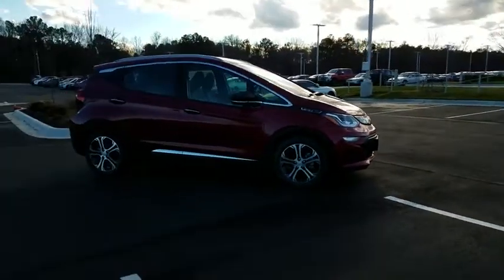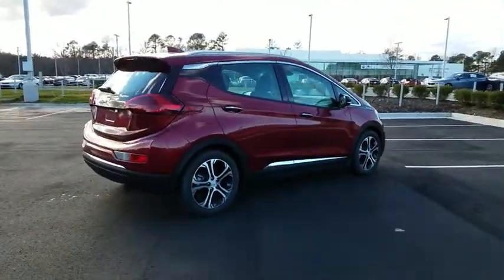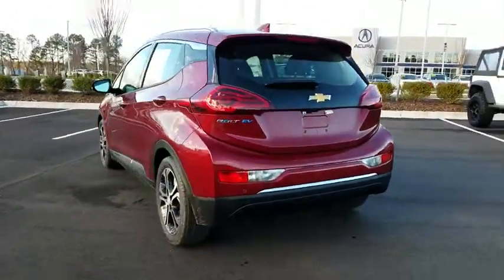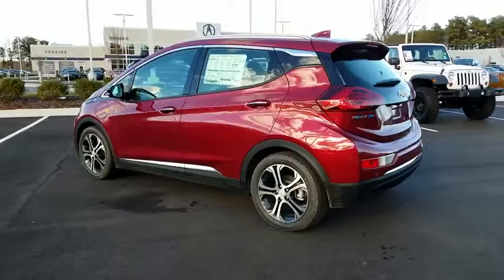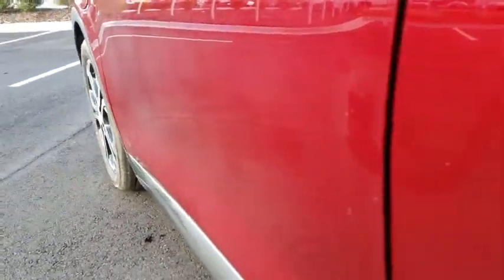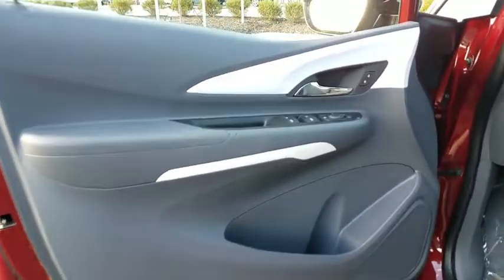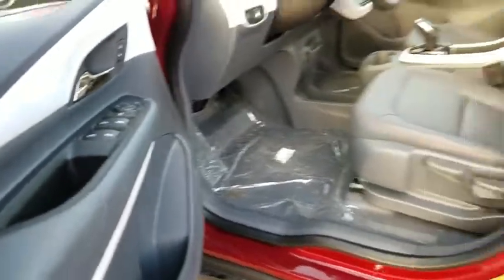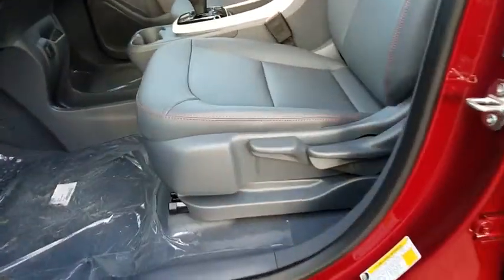2019 Chevrolet Bolt EV Durham, Chapel Hill, Raleigh, Cary, Apex, NC 119053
2019 Chevrolet Bolt EV
2019 Chevrolet Bolt EV 5dr Wgn Premier - Stock#: 119053 - VIN#: 1G1FZ6S05K4119053

409 S Roxboro St.

Heated Seats, Heated Rear Seat, DC FAST CHARGING, ENGINE, NONE, AUDIO SYSTEM, CHEVROLET INFOTAINMENT.. Power Liftgate, Aluminum Wheels. CAJUN RED TINTCOAT exterior and DARK GALVANIZED GRAY interior, Premier trim. KEY FEATURES INCLUDE: Power Liftgate, Heated Driver Seat, Heated Rear Seat Onboard Communications System, Aluminum Wheels, Keyless Entry, Remote Trunk Release, Child Safety Locks, Steering Wheel Controls, Electronic Stability Control. OPTION PACKAGES: DC FAST CHARGING, AUDIO SYSTEM, CHEVROLET INFOTAINMENT SYSTEM with 10.2 diagonal LCD color touch-screen, AM/FM stereo with seek-and-scan and digital clock, includes Bluetooth streaming audio for music and select phones; voice command pass-through to phone; featuring Apple CarPlay and Android Auto capability for compatible phone (STD), ENGINE, NONE (STD). Chevrolet Premier with CAJUN RED TINTCOAT exterior and DARK GALVANIZED GRAY interior features a Electric Motor. OUR OFFERINGS: This dealership is a member of the Hendrick Automotive Group, the 6th largest automotive group in the United States. This gives us many advantages over our competition. I know that when you buy a New or Pre-owned vehicle from Hendrick Durham Auto Mall you know you are getting a vehicle from a reputable organization. Like most successful companies, our business, products and services are only as good as our employees. Please confirm the accuracy of the included equipment by calling us prior to purchase.